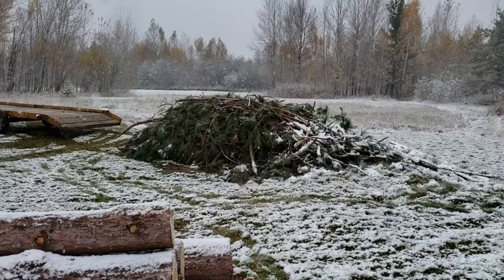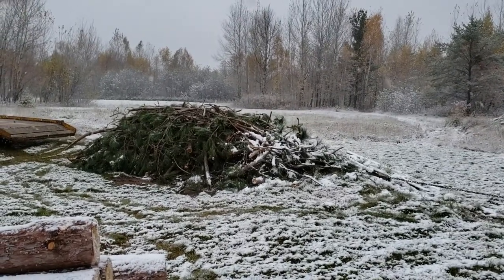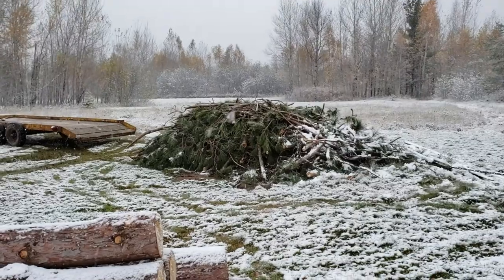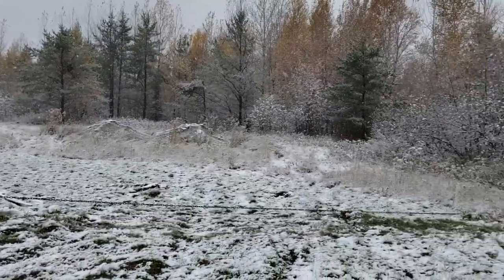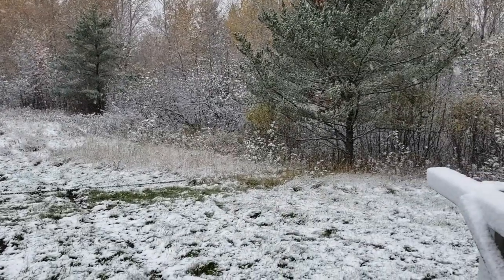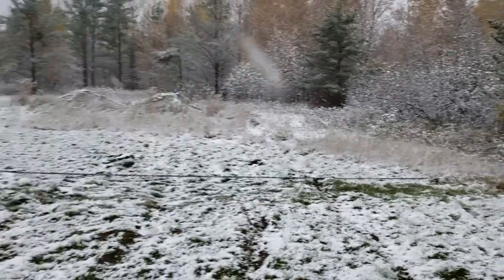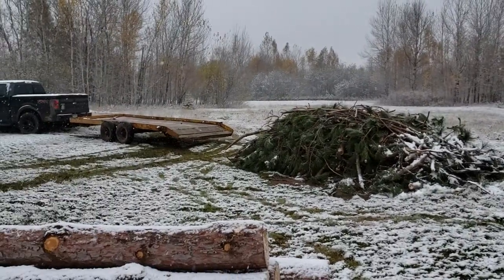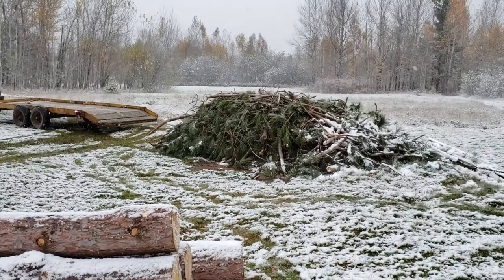The easy way to unload a trailer of brush | The Morgan Homestead